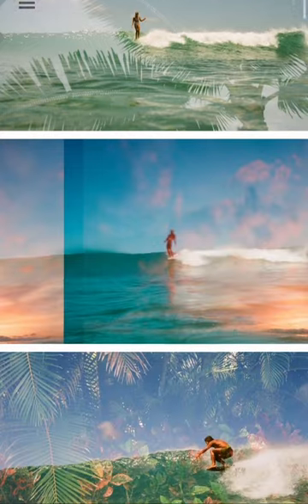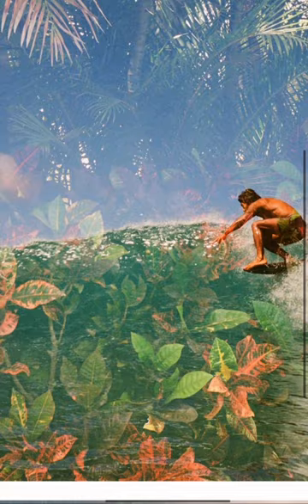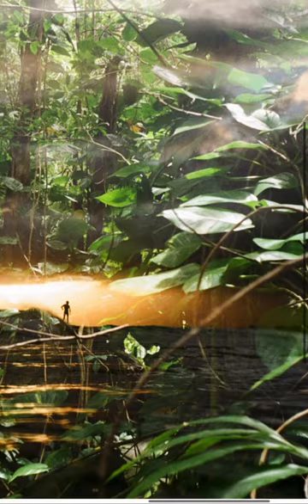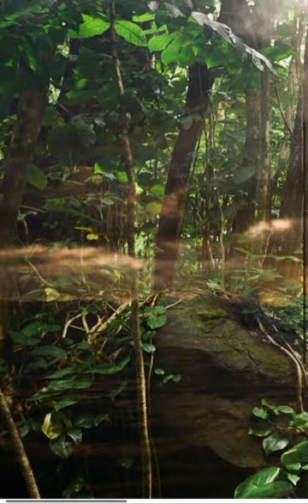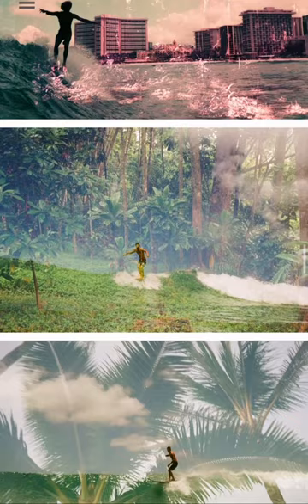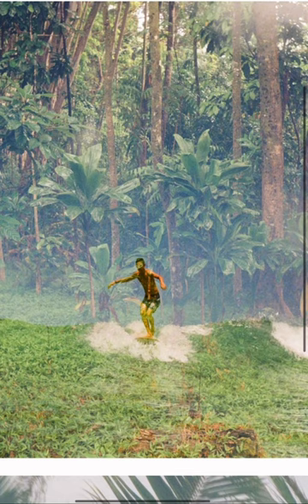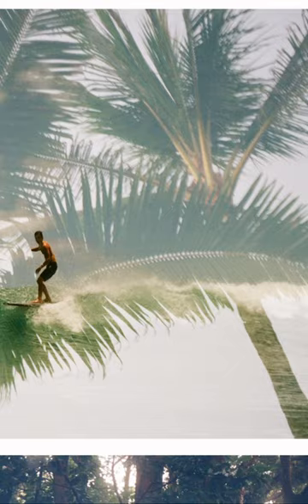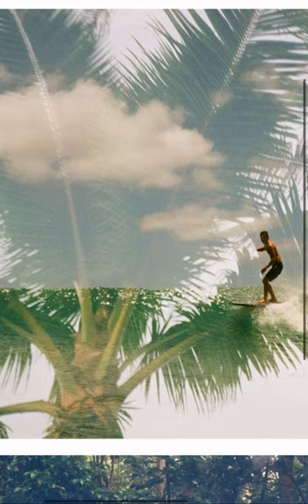Amazing double exposure photos by Mike Borchard of surfing in Hawaii.